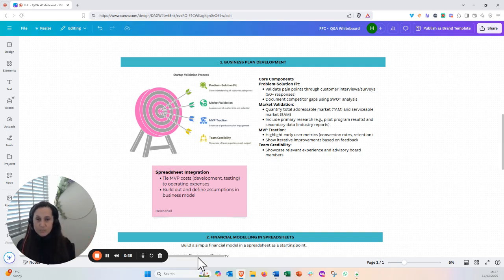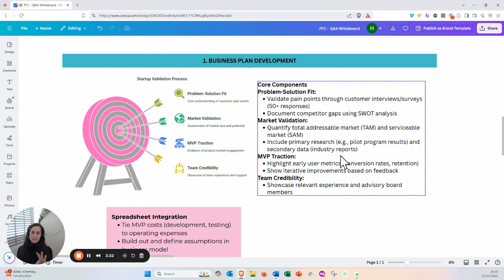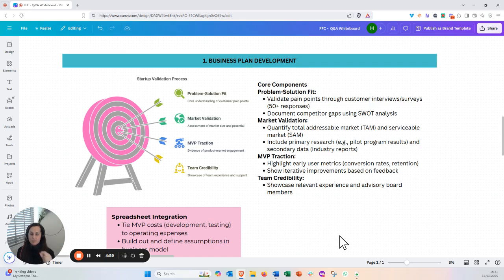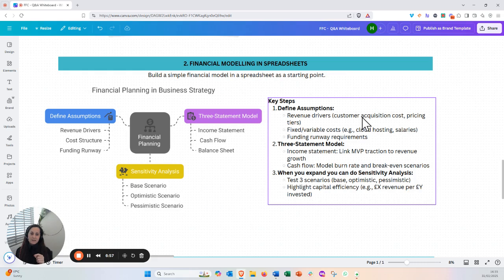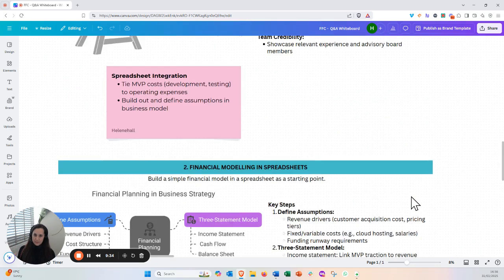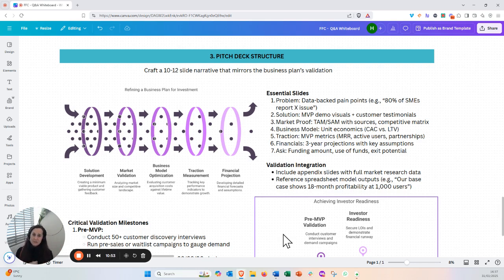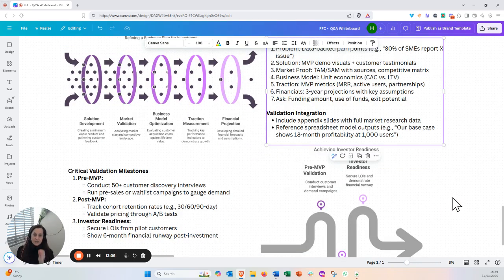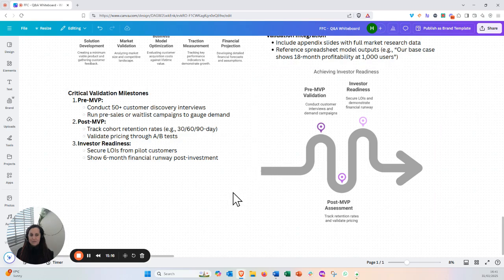How to Validate Your Business Plan, Build Financials & Create a Winning Pitch Deck!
🚀 Are you preparing to raise investment or just starting to structure your business for success? In this session, we break down the key steps to validate your business plan, build a strong financial model, and ensure your pitch deck is ready to impress investors.

🔹 What You'll Learn in This Video:
✔ How to validate your business idea and ensure problem-solution fit
✔ The essential components of a business plan and financial model
✔ How to create an MVP and test it effectively
✔ Understanding key metrics: customer acquisition cost, retention, and conversion rates
✔ Building a financial model that investors trust
✔ Crafting a pitch deck that clearly communicates your vision and traction

💡 Whether you're a first-time founder or looking to refine your investment strategy, this video will give you practical insights to move forward with confidence.

📌 Resources & Next Steps:
📥 Download financial model templates & pitch deck guides in my female founders collective community here:
📺 Watch our Market Sizing & TAM/SAM/SOM Explained video here: [LINK]

Feel free to get in touch on the options below:

RESOURCES
- HELENE'S CALENDAR-
Schedule a 1-on-1 Discovery Call

- FREE TRAINING -
Helene's Latest Webinar